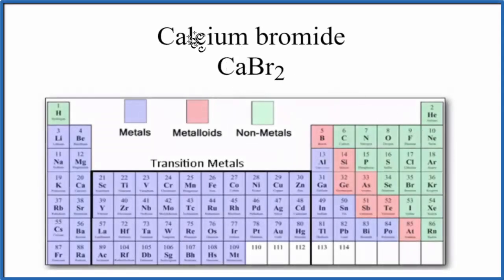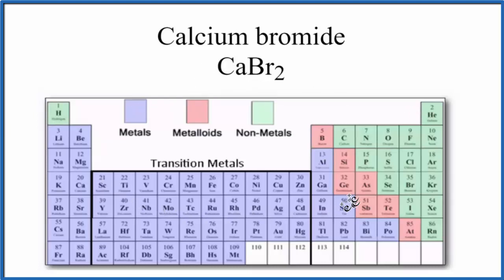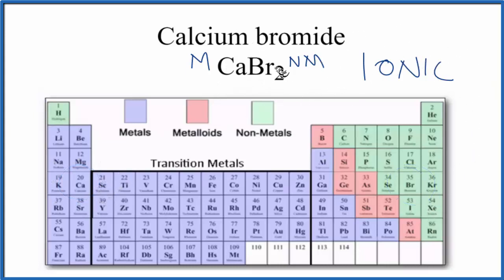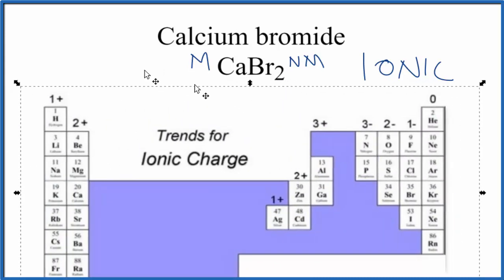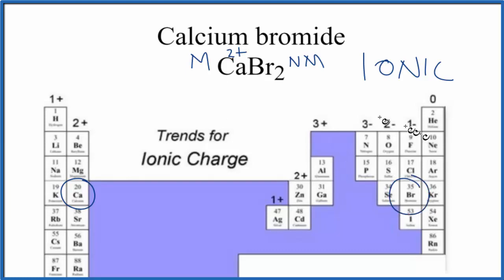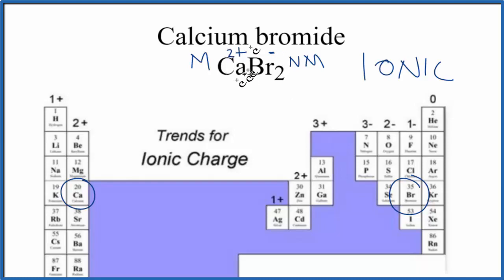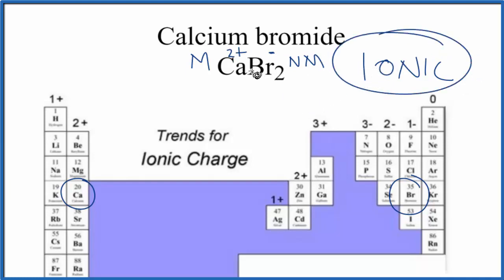Is CaBr2 (Calcium bromide) Ionic or Covalent?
To tell if CaBr2 (Calcium bromide) is ionic or covalent (also called molecular) we look at the Periodic Table that and see that Ca is a metal and Br is a non-metal. When we have a metal and a non-metal the compound is usually considered ionic.

Because we have a metal and non-metal in CaBr2 there will be a difference in electronegativity between the metal and non-metal. This difference results in an electron(s) being transferred from the metal (lower electronegativity) to the non-metal (higher electronegativity). The results in the metal becoming a postitive ion and the non-metal a negative ion. The two opposite charges are attracted and form the ionic bond between atoms in Calcium bromide.
Helpful Resources

Because we have a combination of a metal and non-metalm CaBr2 (Calcium bromide) is considered an ionic compound.

In general, ionic compounds:

- form crystals.